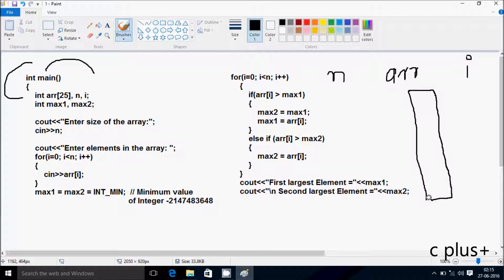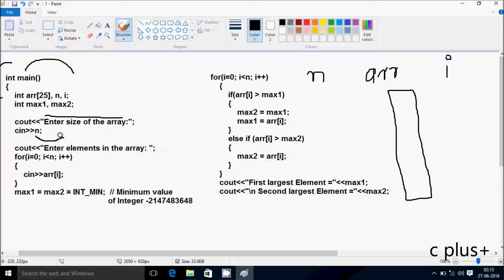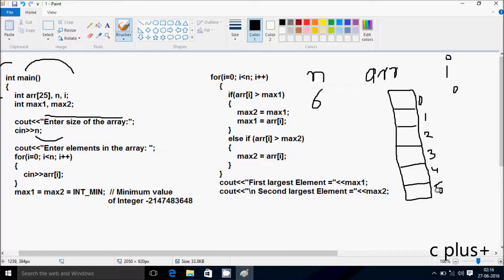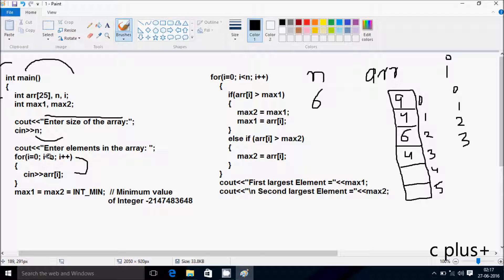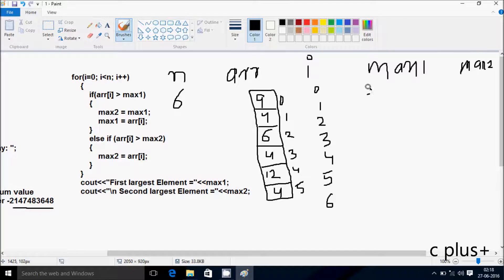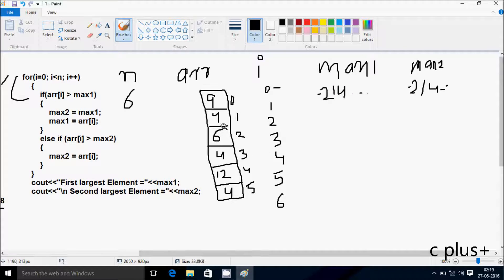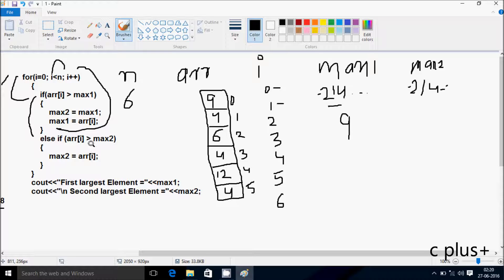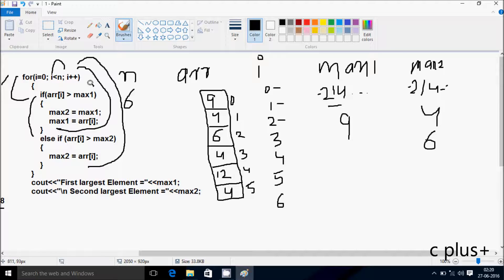C++ Program to Find Largest and Second Largest Element in an Array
C++ Program to Find Largest Element in an Array
C++ Program to Find Second  Largest Element in an Array